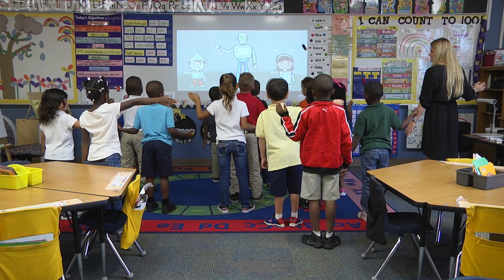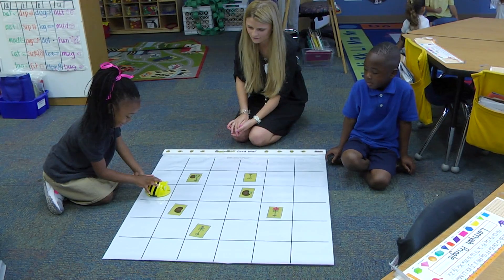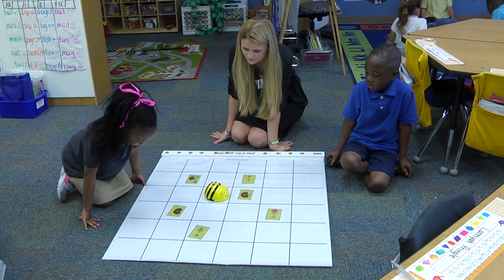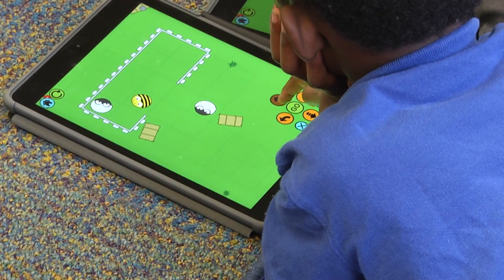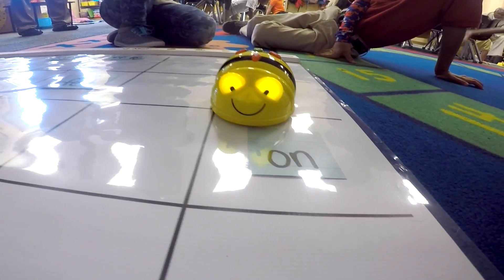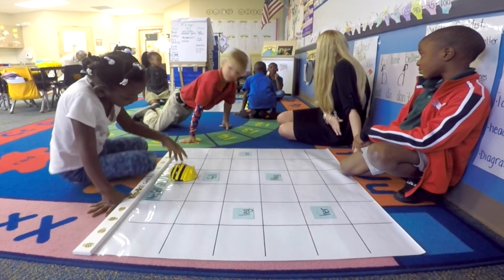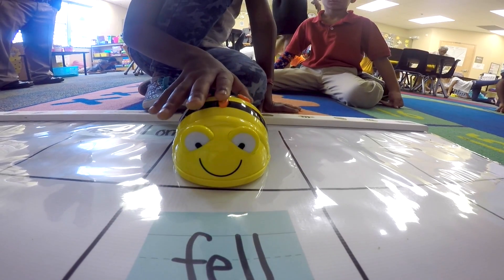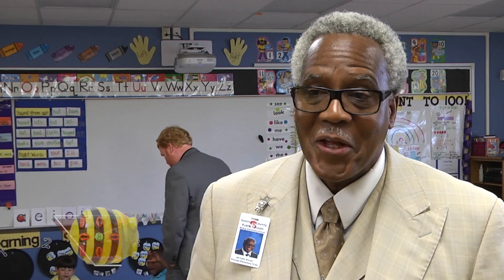Coding in Kindergarten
SCPS Kindergarten students practice their coding skills at Midway Elementary School of the Arts.

Every kindergarten student throughout the district is learning about computer programming through 10 introductory lessons in coding, which prepares these students for the future by allowing them to become familiar with technological devices while also learning the fundamentals of computer science. Students use physical movement to learn basic concepts associated with computer programming, then work in teams with small programmable robots called Bee-Bots, and finally use basic coding applications on electronic tablet devices.